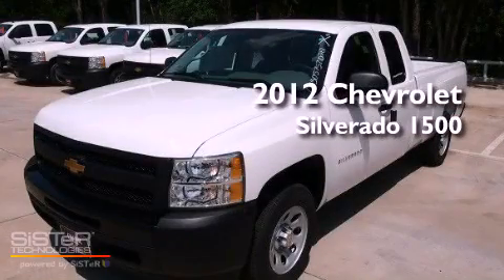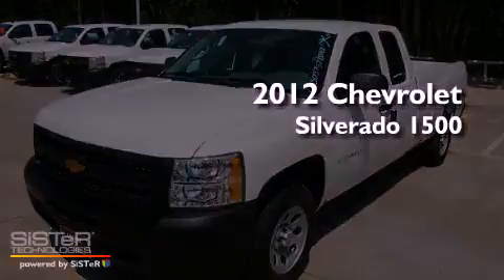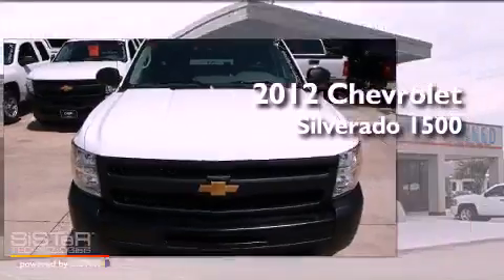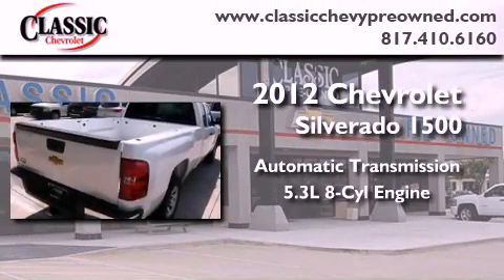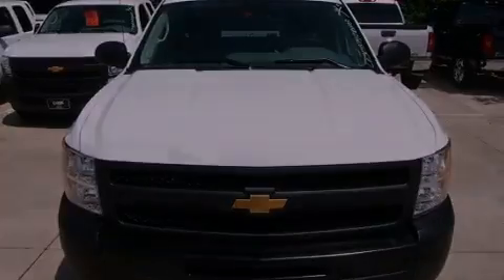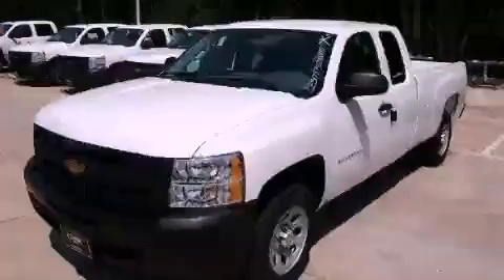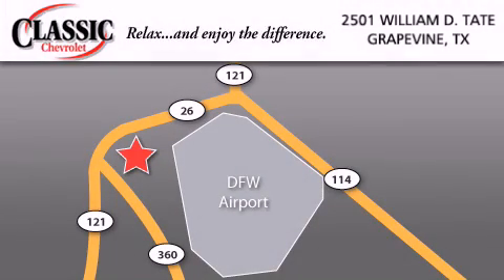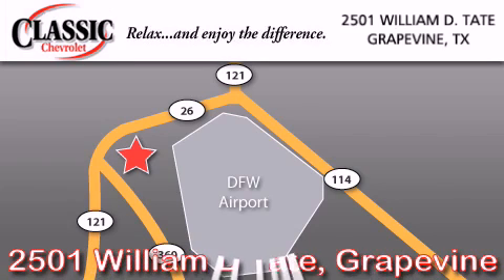2012 Chevrolet Silverado 1500 Dallas TX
Year : 2012
 Make : Chevrolet
 Model : Silverado 1500
 Engine : Gas/Ethanol V8 5.3L/323
 Trans . : Automatic
 Exterior : Summit White

 2012 Chevrolet Silverado 1500 Grapevine TX